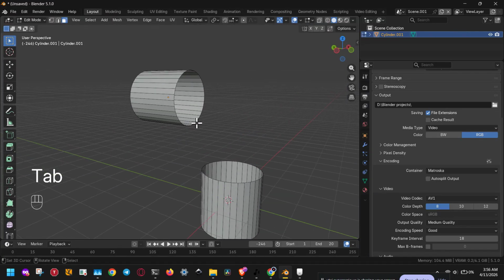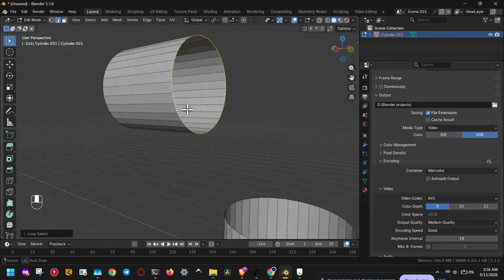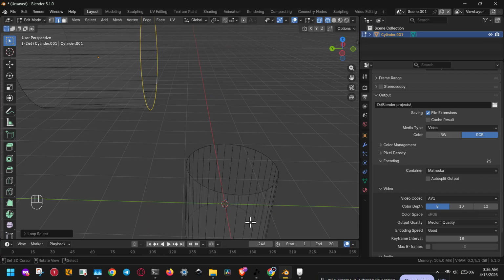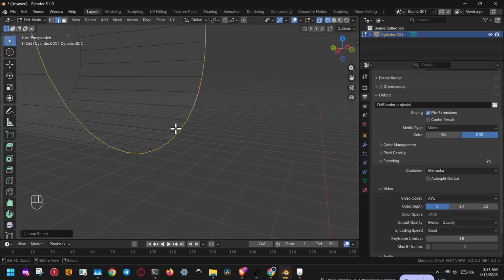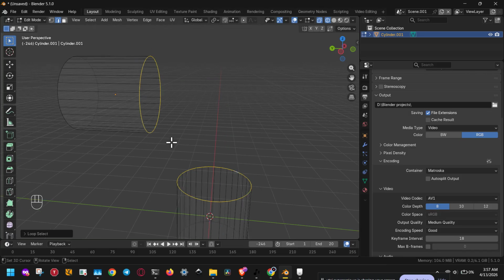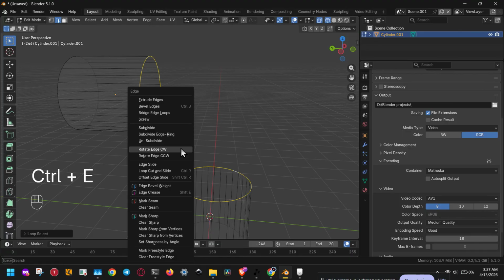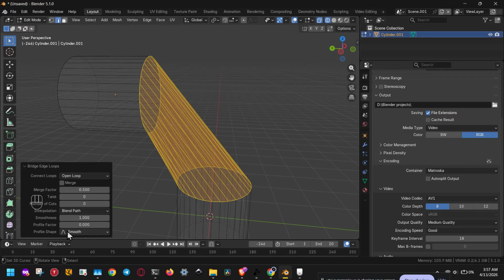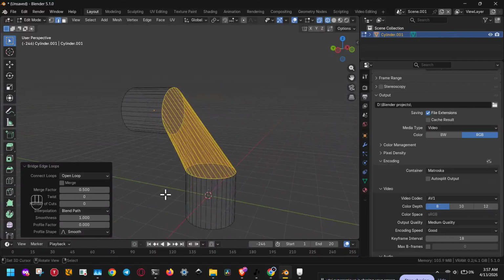How To Instantly Bridge Two Holes In Blender (Easy Guide)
Learn how to instantly bridge two holes in Blender using the Bridge Edge Loops tool. This quick tutorial shows how to join objects, select edge loops, and connect openings fast.

🕚Timestamps:
0:00 Intro
0:19 Join Objects In Object Mode
0:39 Enter Edit Mode And Select Edges
1:00 Select The First Edge Loop
1:16 Select The Second Edge Loop
1:32 Bridge Edge Loops
1:52 Outro

✍️What You'll Learn In This Video:
• How To Use Bridge Edge Loops In Blender
• How To Join Separate Objects Before Bridging
• How To Select Edge Loops Quickly
• How To Connect Two Holes In Blender
• How To Create Clean Mesh Connections

💡Pro Tips:
• Make sure both holes are in the same object before bridging
• Use Edge Select mode for the cleanest selection workflow
• Alt + Click selects a full edge loop fast
• Check the topology after bridging for smoother results
• Try adjusting loop spacing for better geometry flow